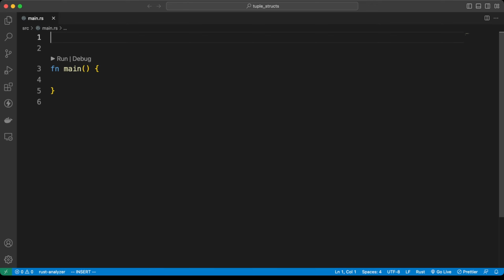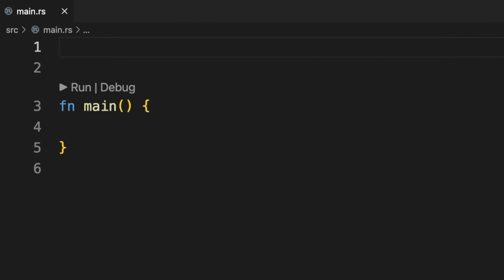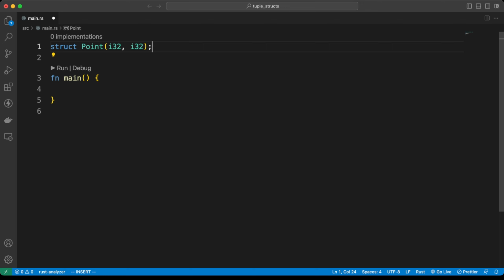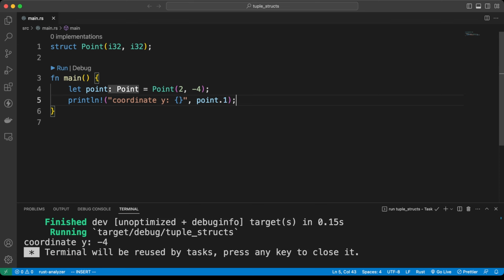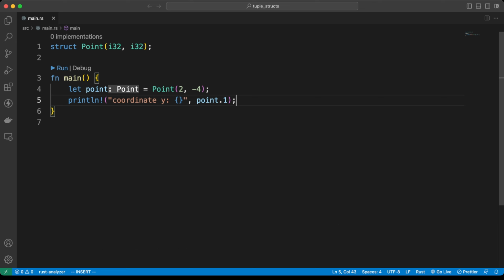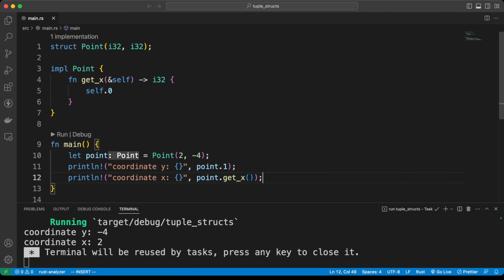Rust Programming Tutorial #53 - tuple structs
🦀 Timeline:
00:00 - introduction
00:22 - tuple struct example
01:05 - accessing values with encapsulation

- rust structs
- rust tutorial structs
- rust tuple structs
- rust encapsulation